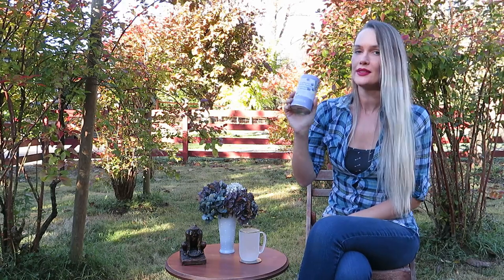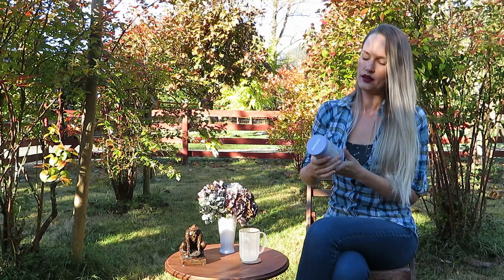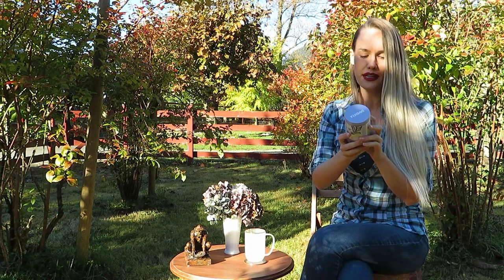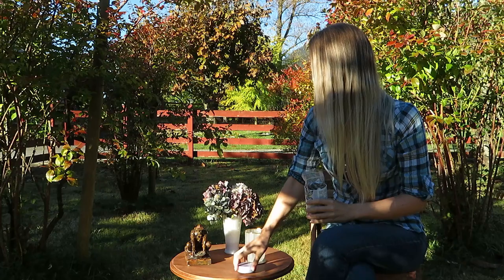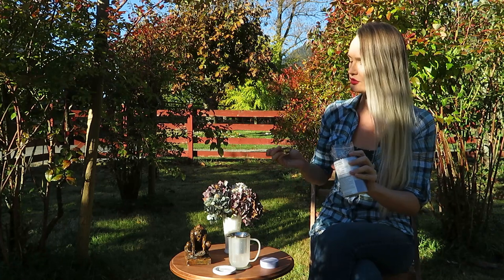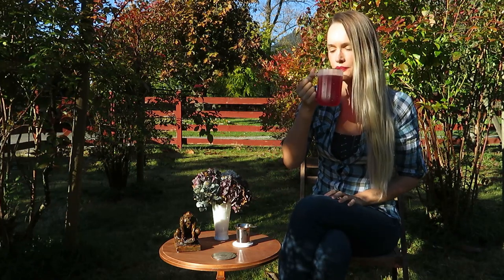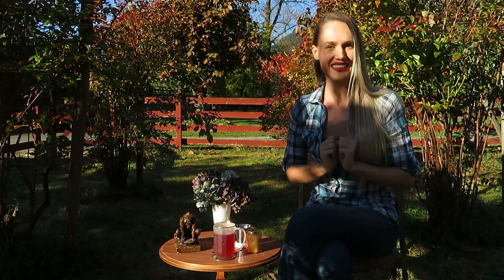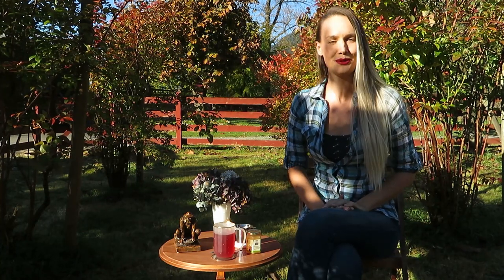Blueberry Fields Forever | DAVIDsTEA Review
Here is my review of Blueberry Fields Forever, an oolong blend by DAVIDsTEA.

This review was requested back when I bought this tin, but life was a little turned upside down for a bit. But I'm happy I finally got it done! Especially being able to film in my own blueberry patch! So fun!

Follow them on Instagram! @davidstea